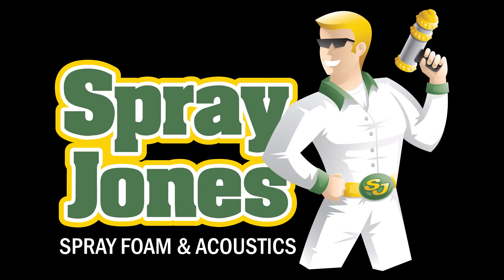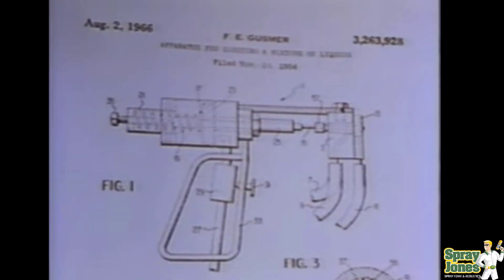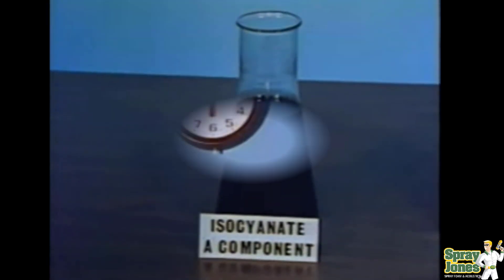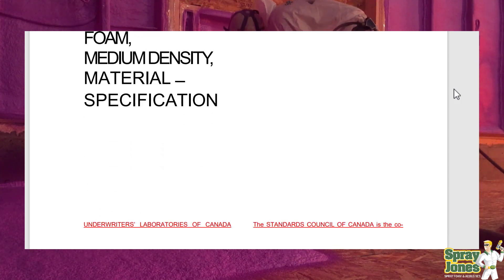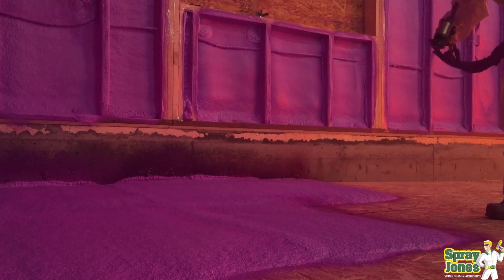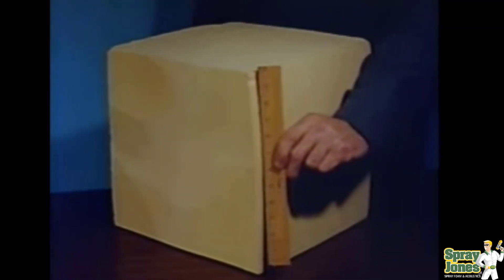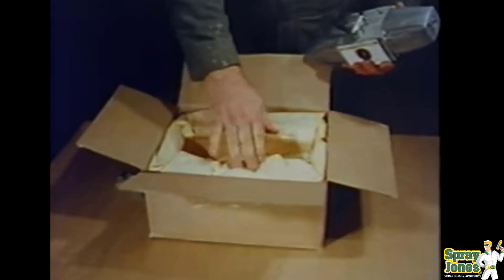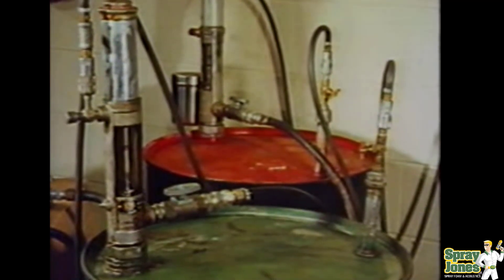Fake News Series | 7 | Chemistry and Conditions of Spray Foam Insulation